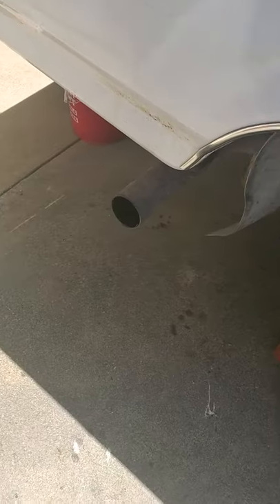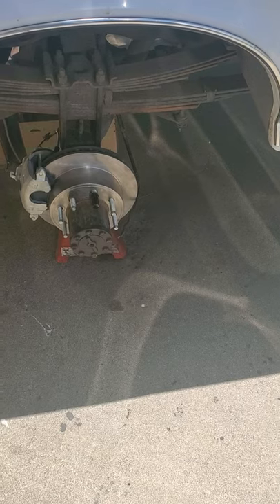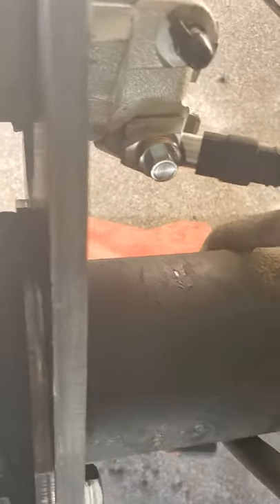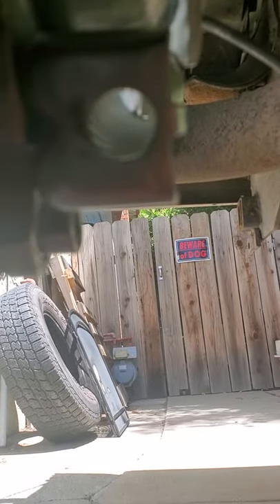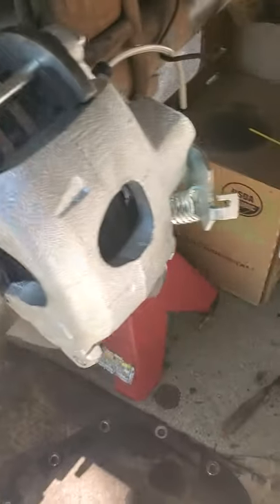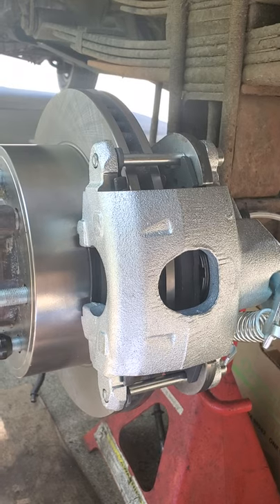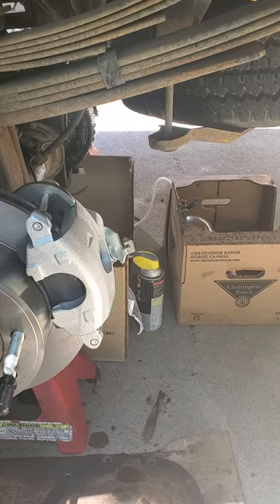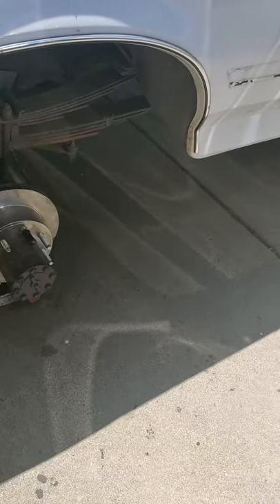97 ford f350 Disc brake conversion part 1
Ford 97 obs disc brake conversion overview